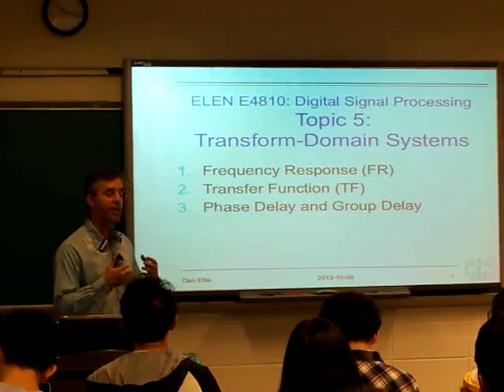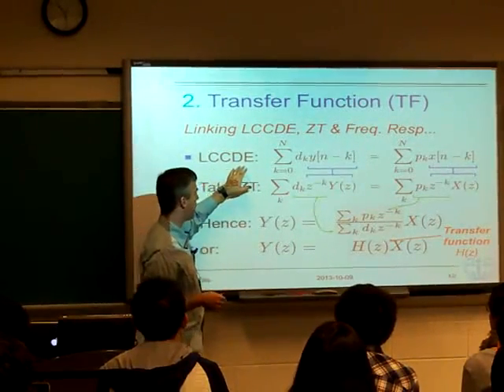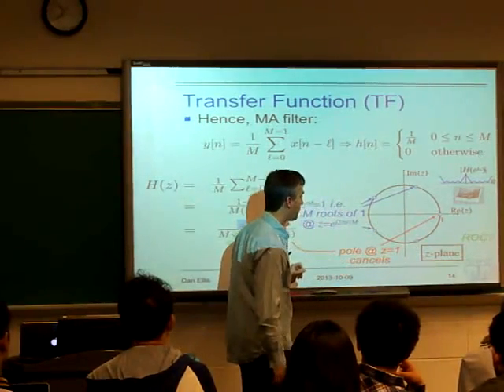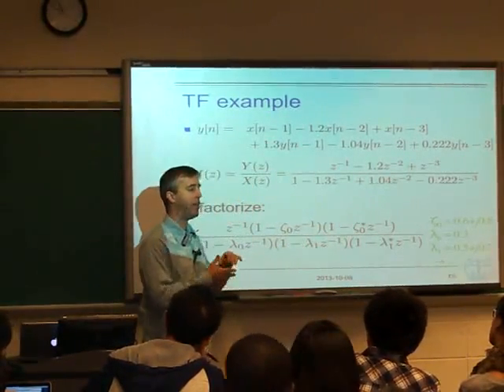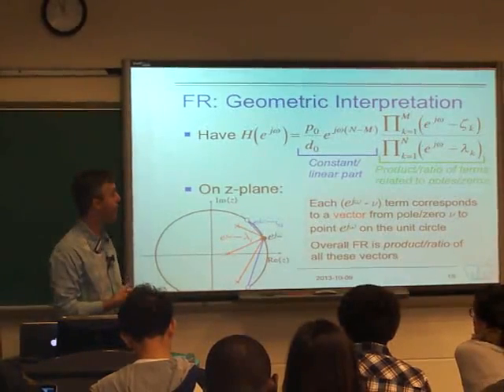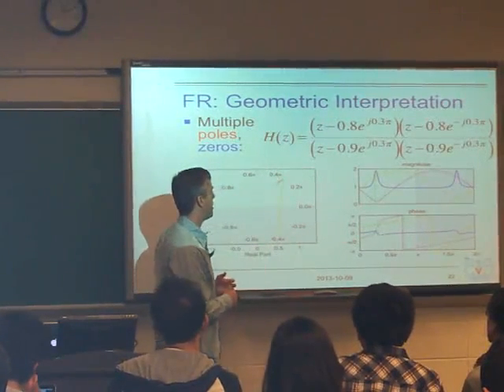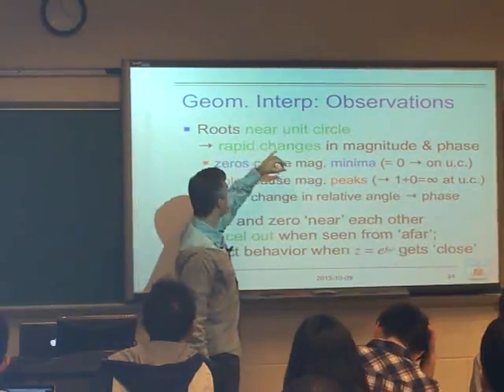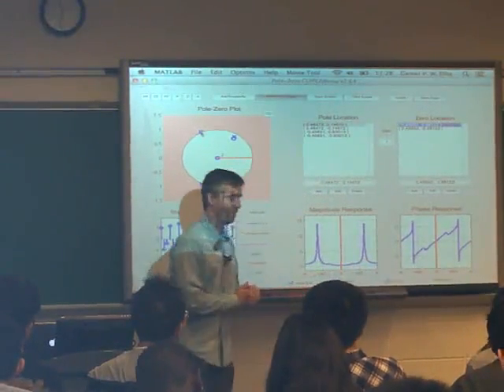ELEN E4810 - S12 - Transform-domain systems (2/3)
ELEN E4810 Digital Signal Processing - S12 - Transform-domain systems (2/3). Slides